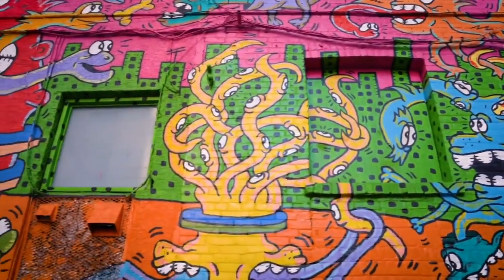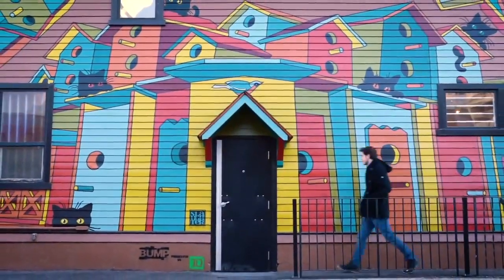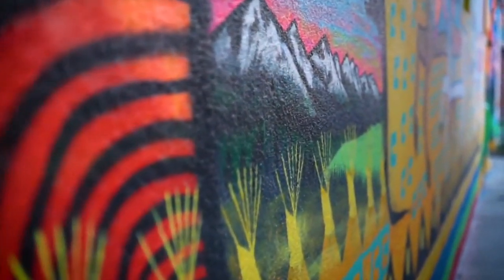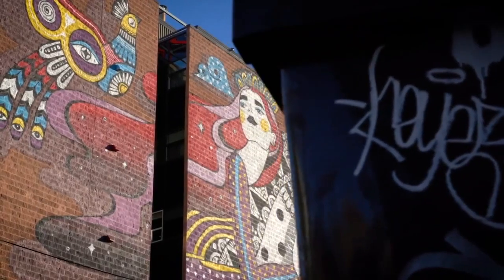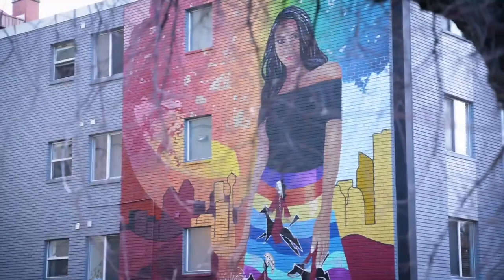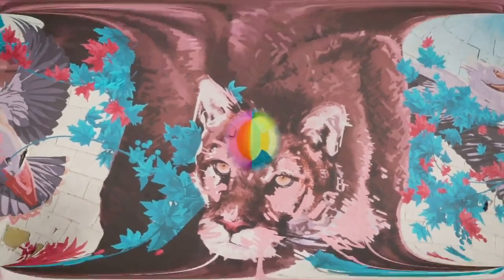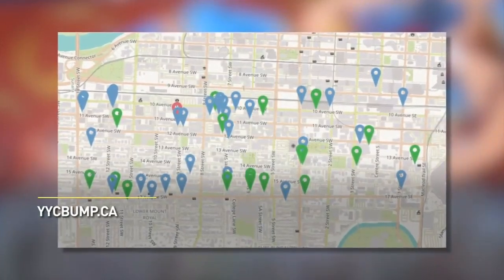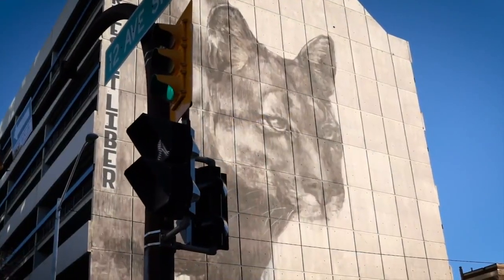Calgary's Beltline Urban Murals Project (BUMP)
Add some art to your winter walk by checking out these stunning murals in Calgary. The Beltline Urban Murals Project (BUMP) has transformed the center of Calgary into an open-air art gallery, making it a perfect socially distant activity to do this winter.